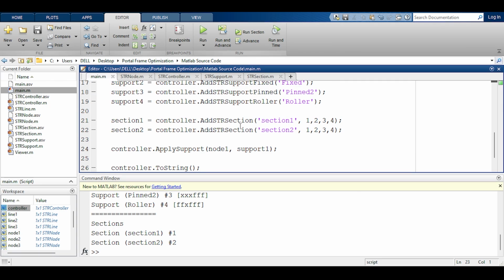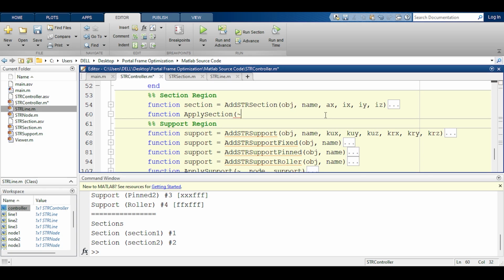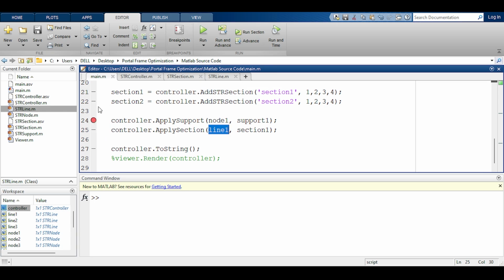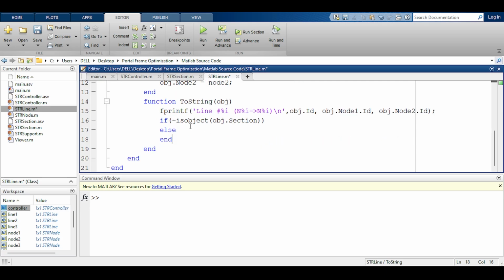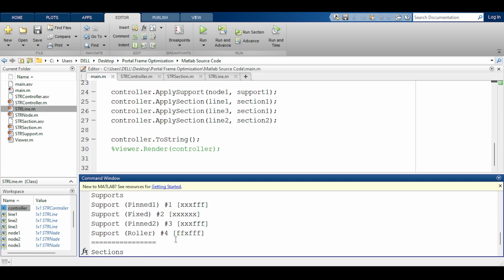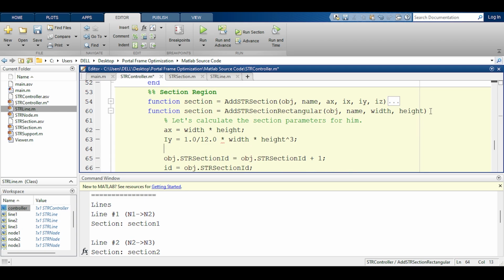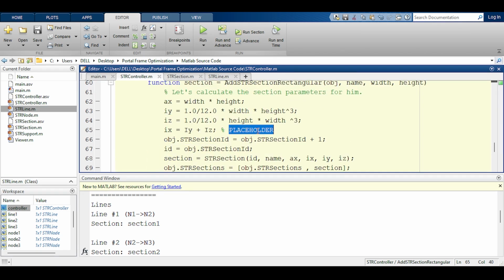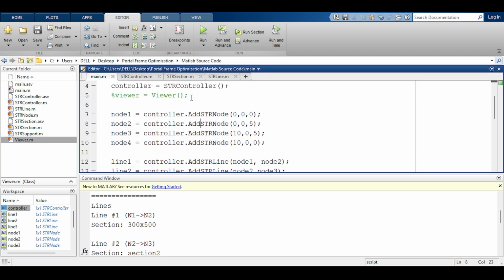Programming the Finite Element Method using MATLAB - Part 12: Adding Sections to Lines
Current Video Ideas for the Future:
- 3D elements in Dams or soil-structure interactions

Timestamps:
0:00 Hello Everyone!
0:52 Adding Sections to Controller
2:04 Testing
4:09 More Section Functions
7:14 Easier Section Definition
12:07 That's that!